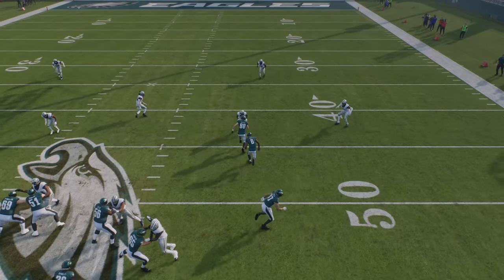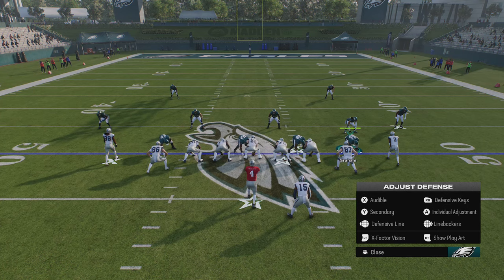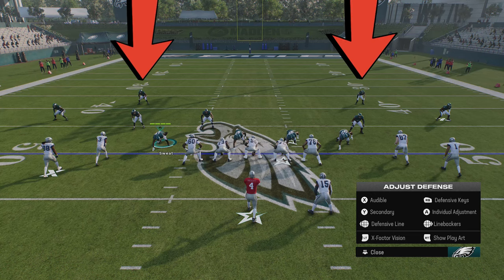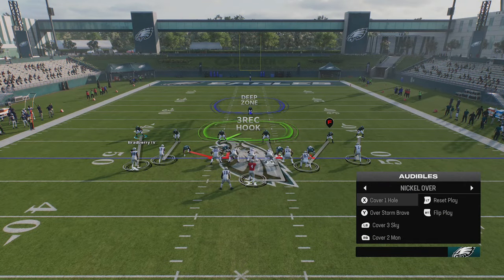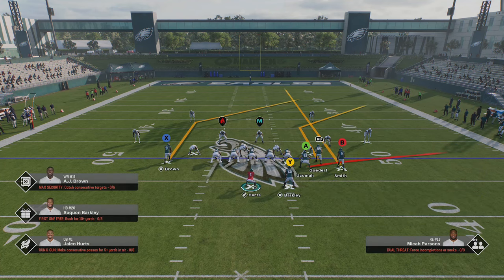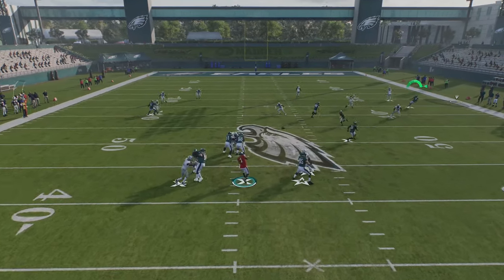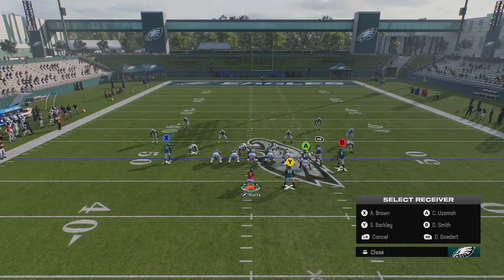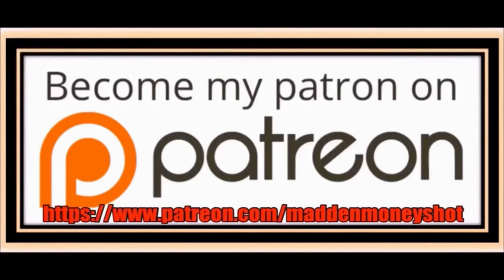MAKE PASSING EASY! How to 📚READ & BEAT🥊 EVERY DEFENSE in Madden NFL 25, MAN OR ZONE! Offense Tips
0:00 Madden NFL 25 Gameplay Highlights
1:01 Formation Variables
2:14 Red Zone Variables
2:43 How to Read Zone Defenses
4:31 How to Read Man Defenses
6:09 How to Read Coverage Shells (post snap)
7:30 How to Beat Every Zone Defense
11:34 How to Beat Every Man Defense